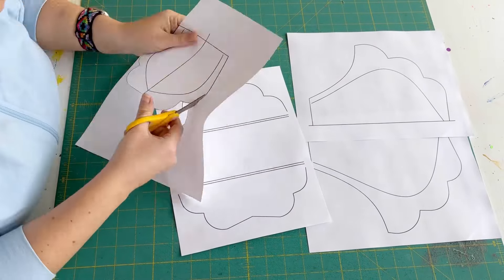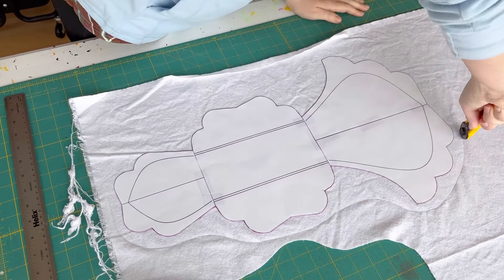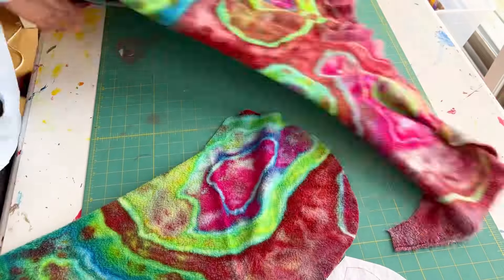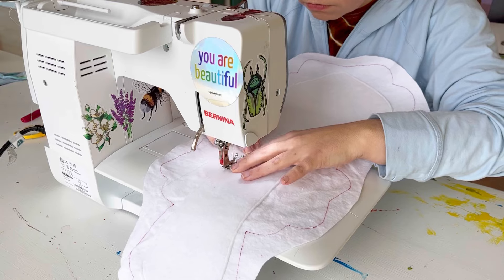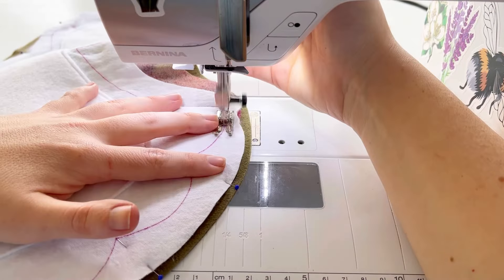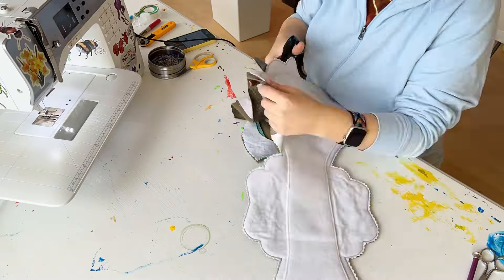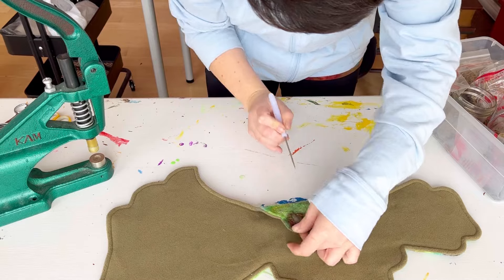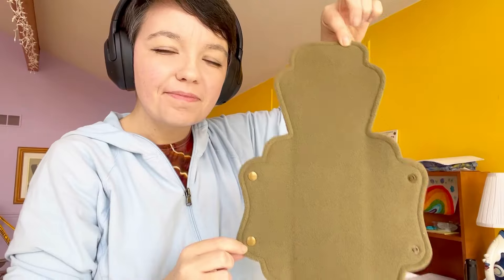Overnight cloth pad sewing pattern tutorial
Versodile.etsy.com